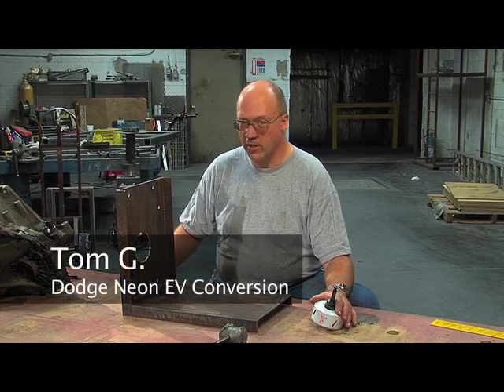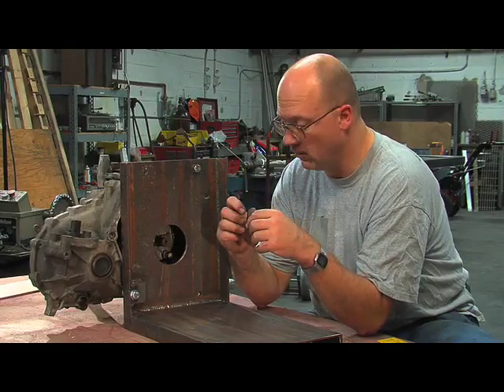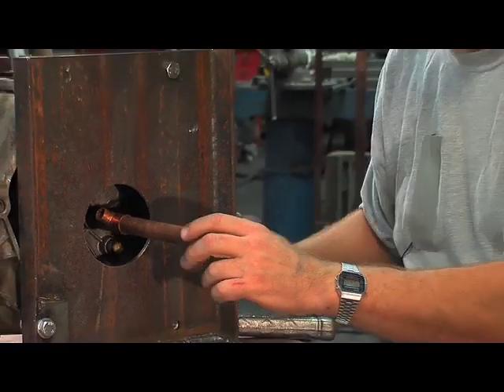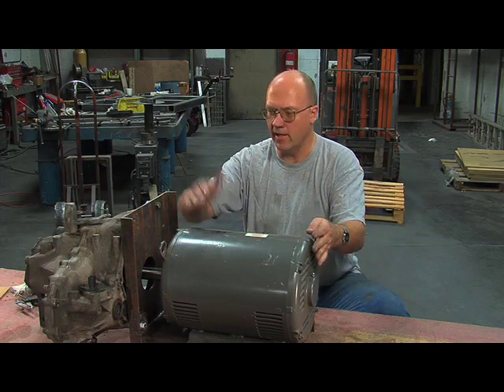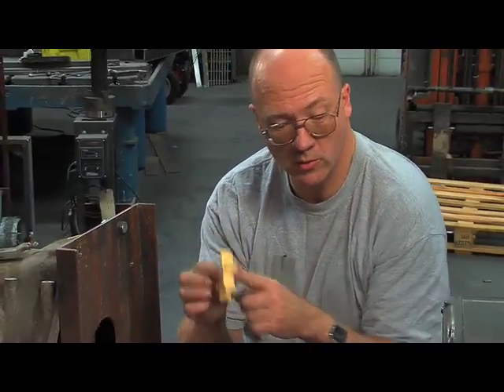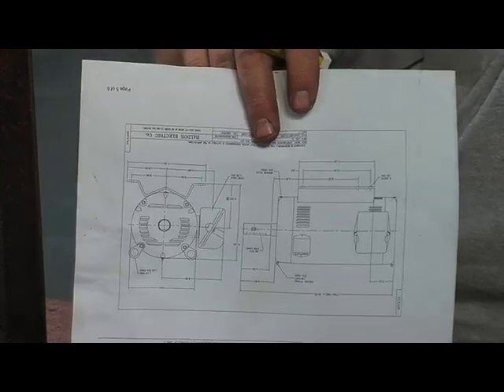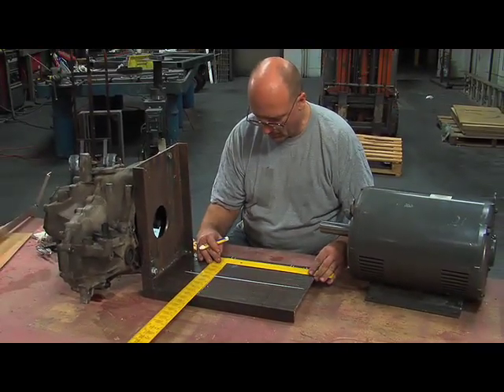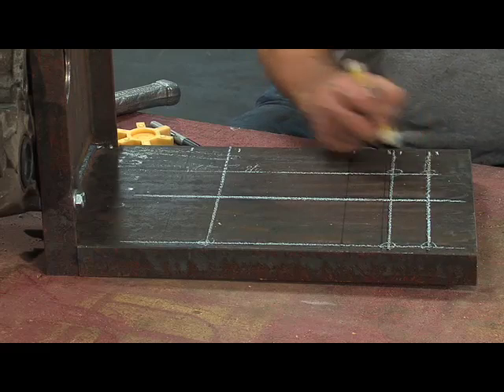AC Electric Car Conversion 101 part 005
Converting a Dodge Neon to electric so you can too! Building the adapter plate, laying out motor bolt holes.

This car was a project built by our friend Tom, converting a Dodge Neon to electric with an AC motor and industrial variable frequency drive.

Information on all this projects, along with continuing new projects, can be found

-Ben Nelson